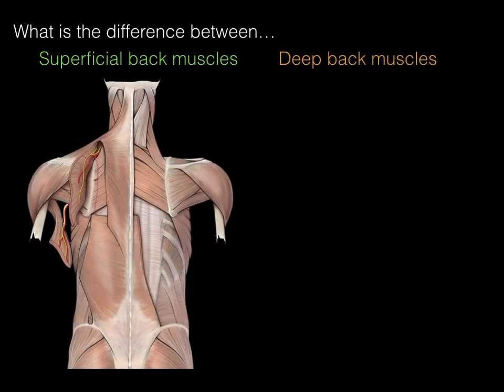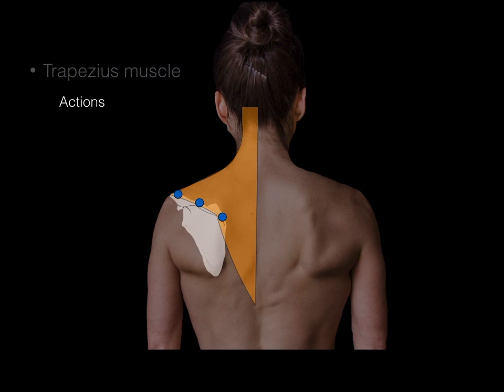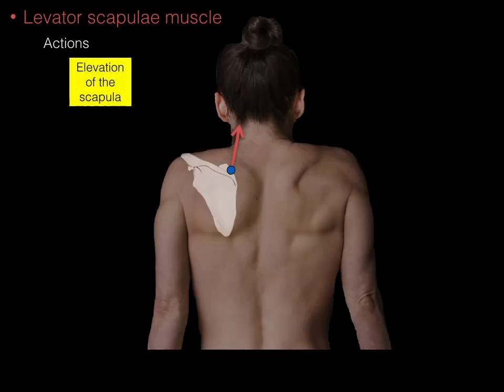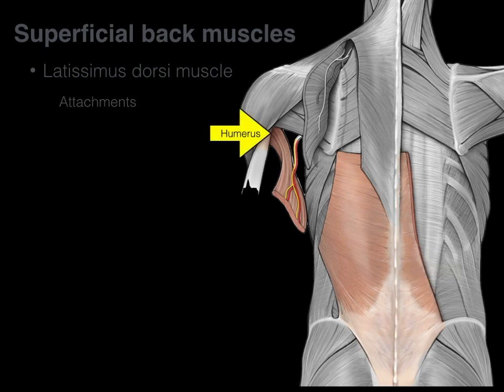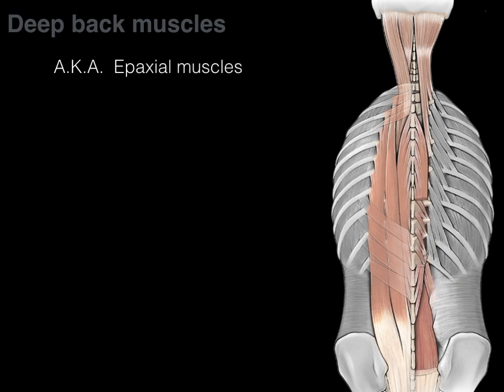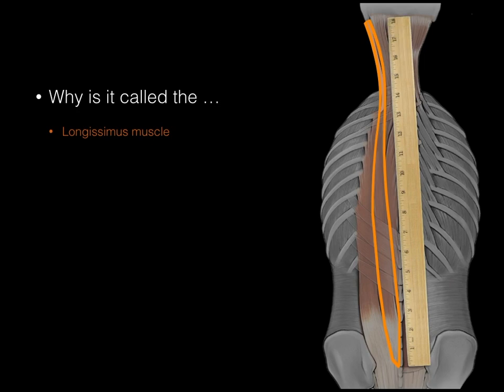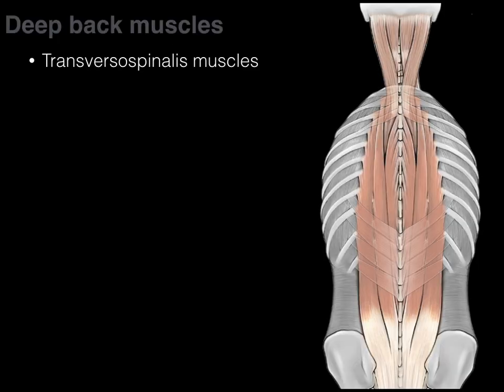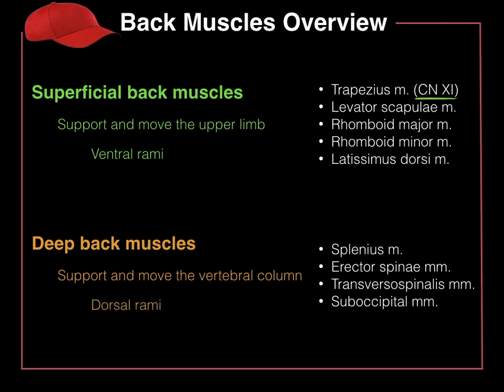Músculos de la espalda (Versión en Inglés)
Este es el segundo vídeo que he encontrado relacionado con lo que estoy estudiando en anatomía. La página es